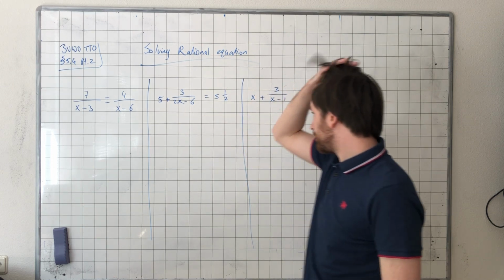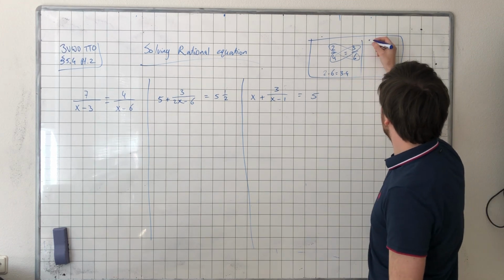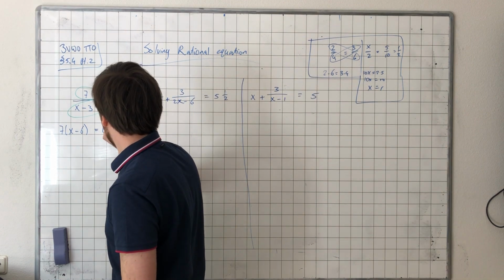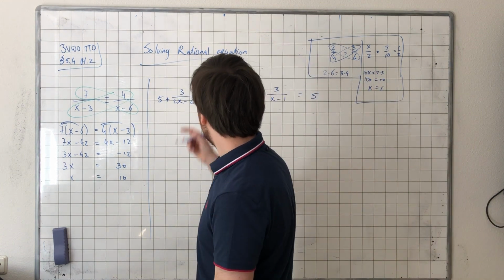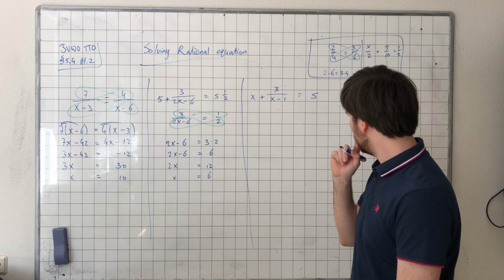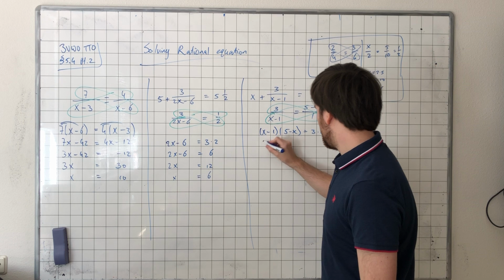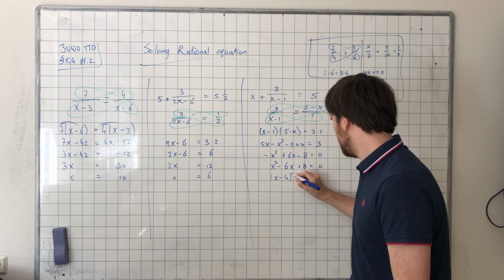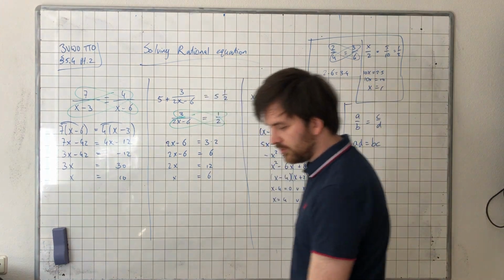3Vwo tto Wiskunde Paragraaf 7.4 Rational equations part 2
In deze video leg ik uit hoe je gebroken vergelijkingen oplost.